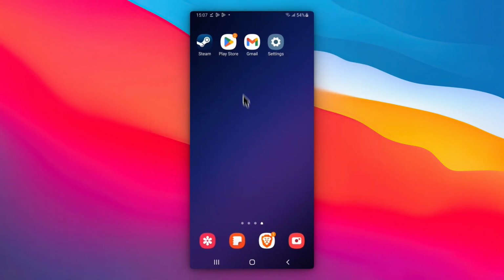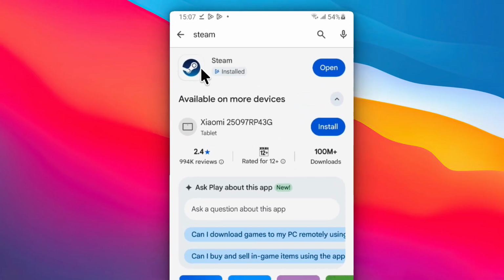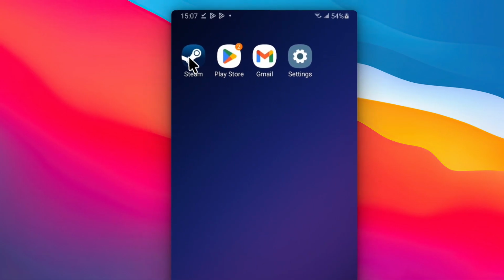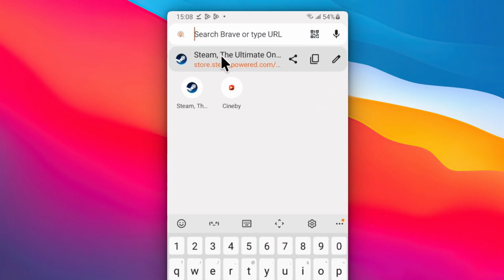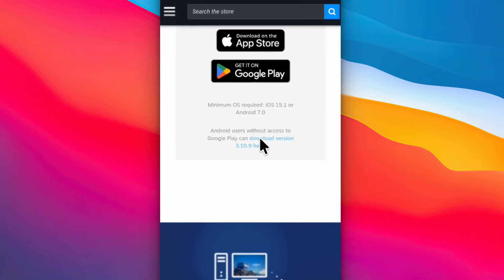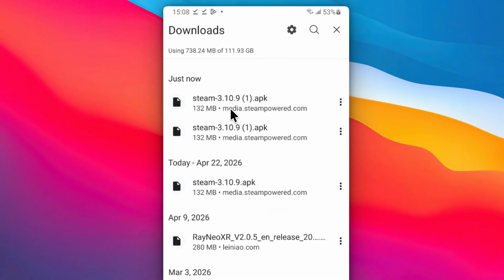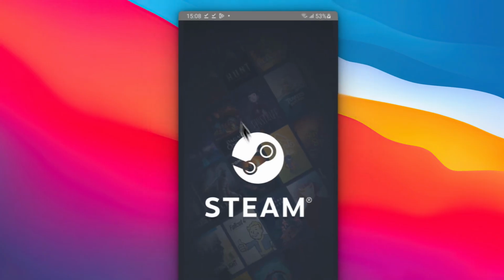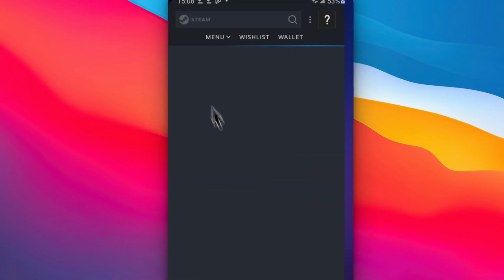How to Download Steam App on Android (Step-by-Step Guide)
Here’s how to download the Steam app on Android step by step.

In this quick tutorial, you’ll learn how to install the official Steam mobile app from the Google Play Store. This includes opening the Play Store, searching for Steam, downloading the app, and signing in to your account. Follow this simple guide to get Steam on your Android device quickly and safely.